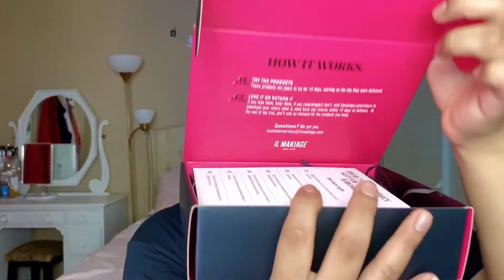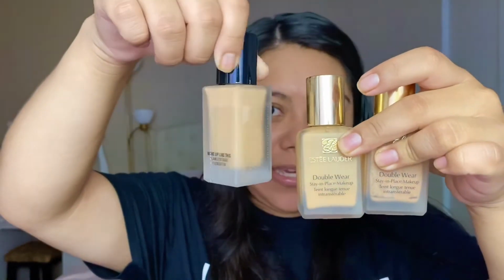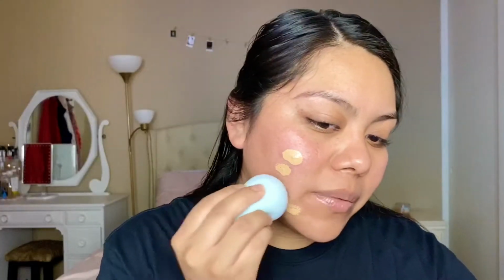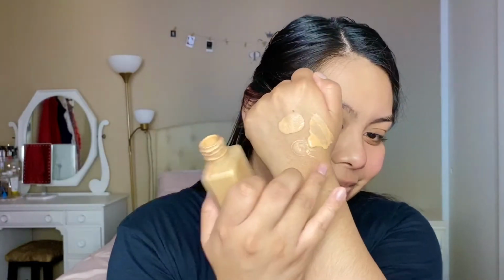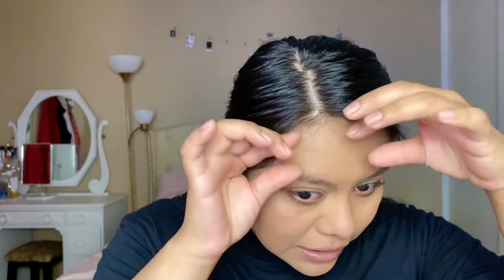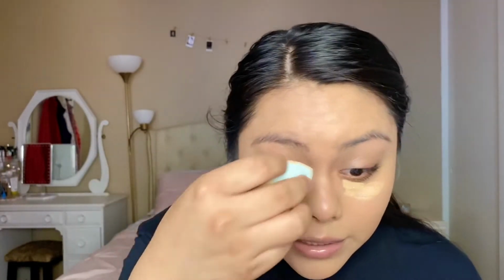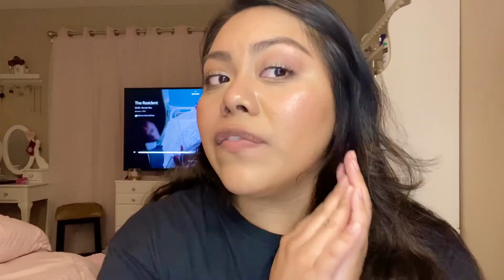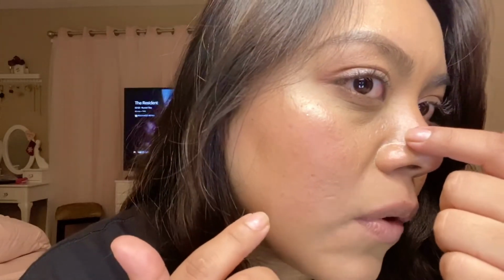IL MAKIAGE REVIEW! 9 HR WEAR TEST/PERFECT SHADE?/WORTH IT? 🤔🤨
Hi guys, soo let's talk. 🤔🤨 I am pretty sure we have all seen this foundation being hyped soo much on our social medias. I have finally fallen to the Instagram AD clickbait videos :( LOL

 I finally purchased the IL Makiage foundation and put the foundation to test. I wore it for 9 hrs comparing it to my forever fave Estée Lauder - Double Wear. Let's see it it is worth investing! :)

Please let me know your thoughts! Have you guys tried IL Makiage? What did you guys think about it?

X
X
X
Also I know a few seconds were playing on my radio of the song The Blessing by Cody Carnes and Kari Jobe, might get copyrighted but either way hear this song! The overwhelming presence of God in this song is so tangible :) God is Love!